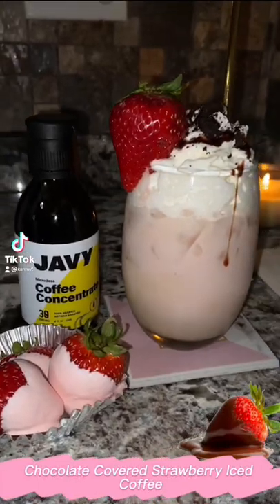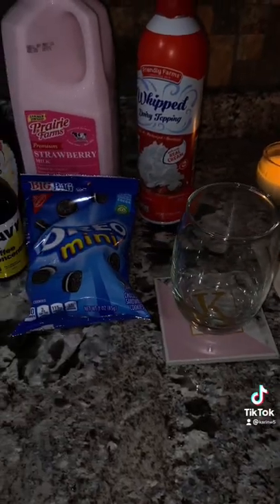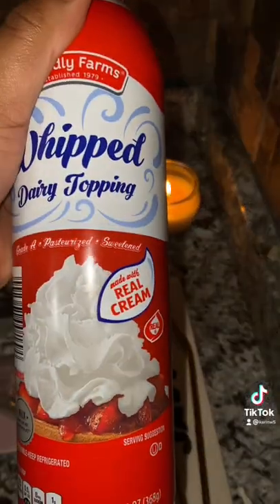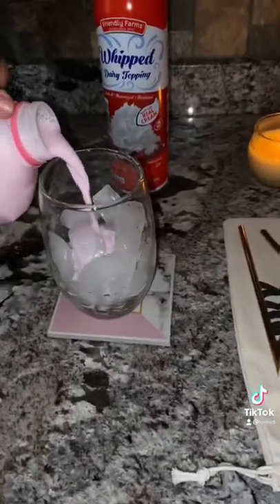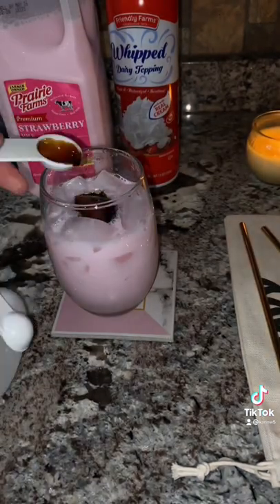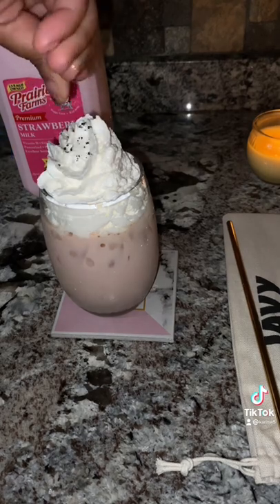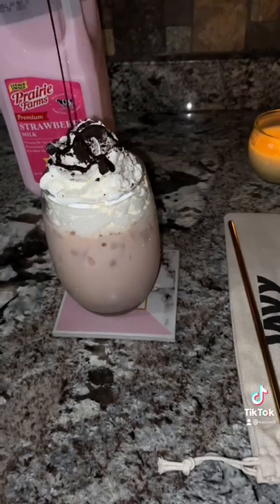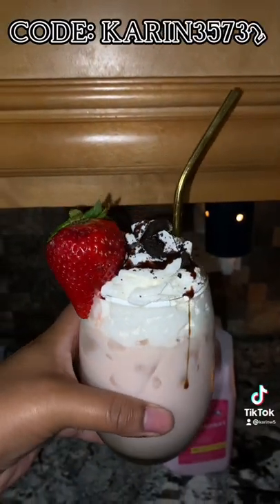JAVY COFFEE REVIEW: My favorite recipe 😋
Chocolate Covered Strawberry Iced Coffee

Javy Concerntrate
Strawberry Milk
Ice
Mini Oreos
Chocolate syrup
Whipped cream
Strawberries

Get your JAVY TODAY!

What is Javy Coffee?
- Javy turns coffee beans into ground and then puts it through a slow extraction process using cold water.
- Javy is made of 100% natural arabica beans and the purest water.

Benefits?
- Your coffee is delivered fresh and consistently.
- SAVES $$$ No more trips to Dunkin/Starbucks
- QUICK AND EASY to make. 1-2 tsp goes a LOOONG WAY!
- OVER 50+ recipes 😉